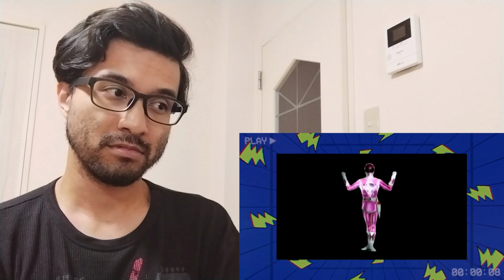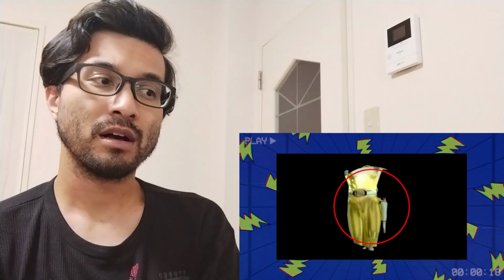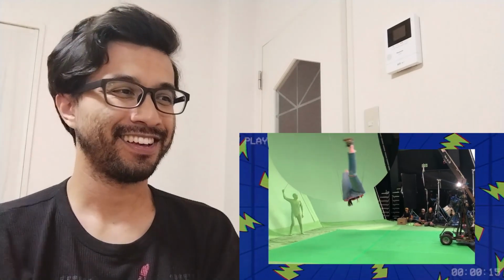POWER RANGERS VISUAL EFFECTS w/ HUNTER DENO! Behind the Power VFX Reaction | Dino Fury & Cosmic Fury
Dino Fury, Zeo, MMPR, Pink Ranger, Red Ranger, Amelia Jones, Hunter Deno